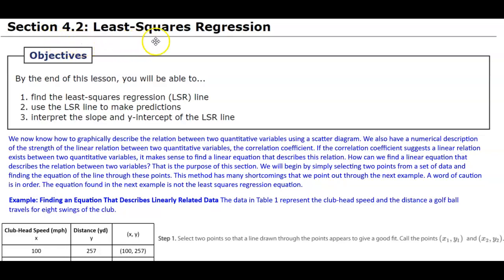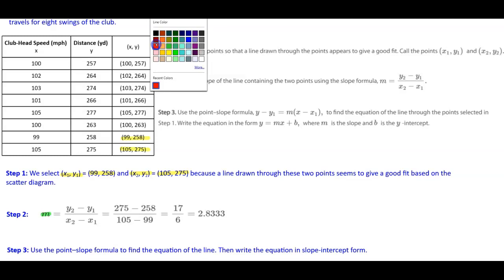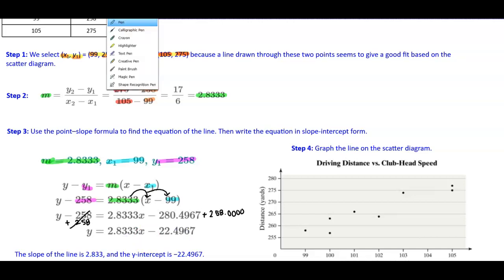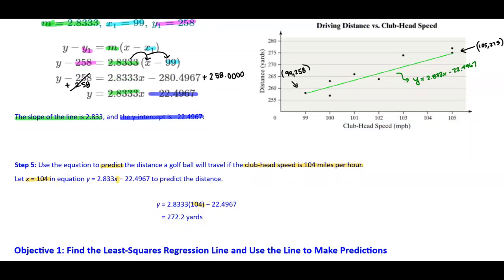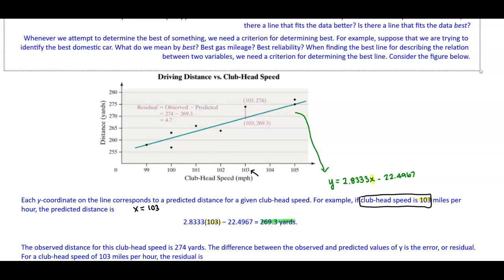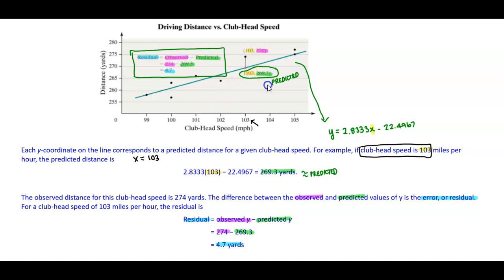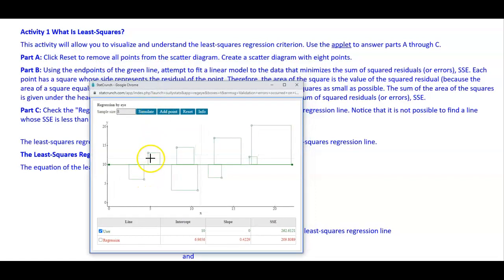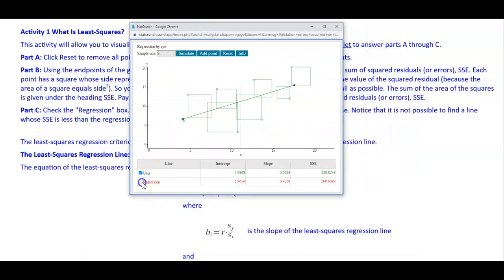Math 14 4.2 Objective 1:Find the Least-Squares Regression Line and Use the Line to Make Predictions